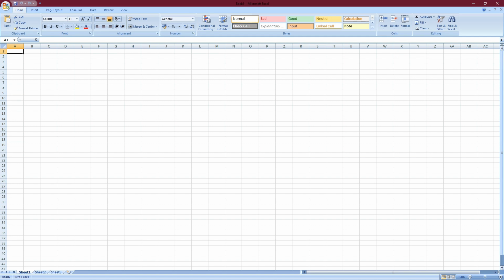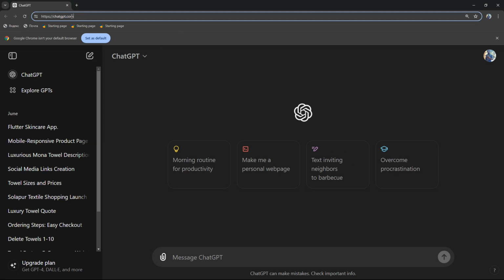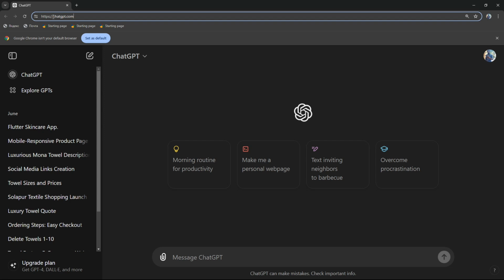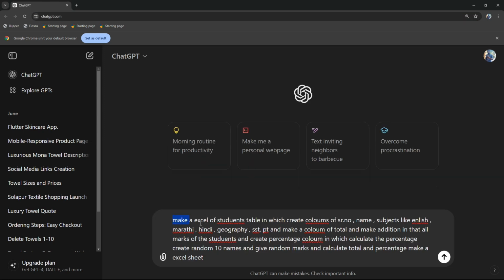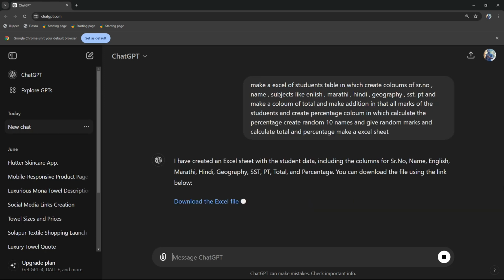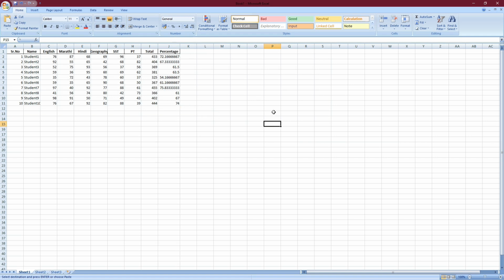Excel With Chatgpt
📊 Master Excel with ChatGPT – Speed Up Your Work in Seconds! 🚀

In this video, I'm sharing some amazing Excel tricks and features that will change the way you work! Learn how to use ChatGPT to create sheets and formulas effortlessly, and see how you can get things done in just seconds.

What You’ll Discover:

How to quickly create and format sheets in Excel
Using ChatGPT to generate complex formulas
Tips for automating tasks and speeding up your workflow
Say goodbye to tedious manual work and hello to smart, efficient Excel use! If you want to work smarter, not harder, this video is for you.